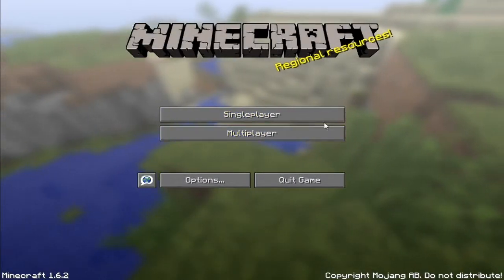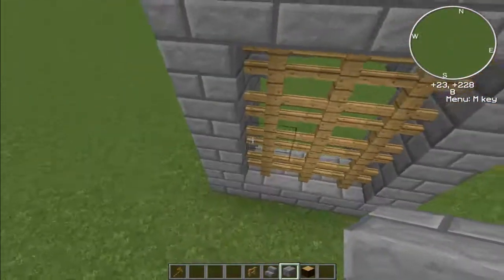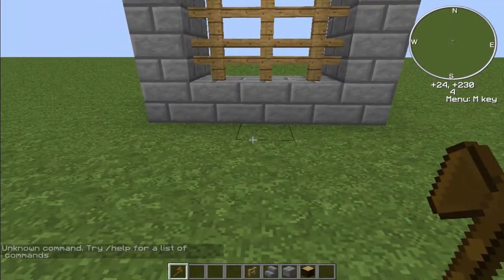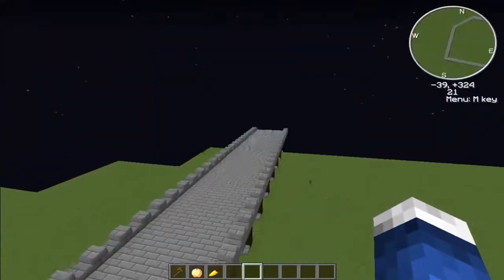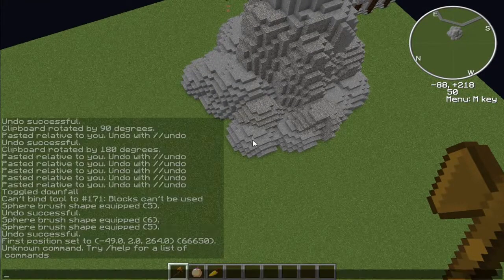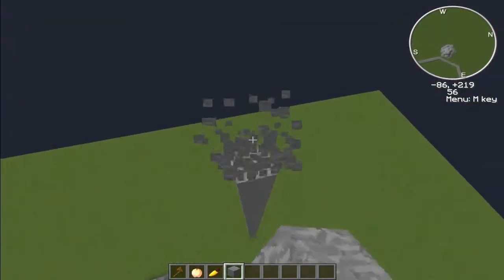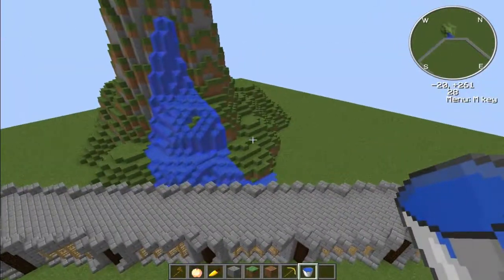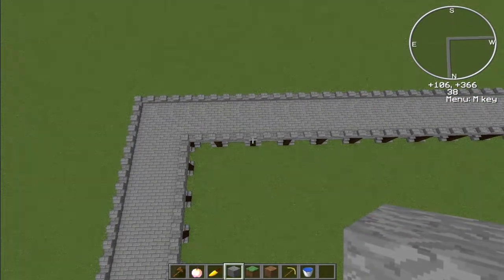Let´s Build | S1E1 | The Wall